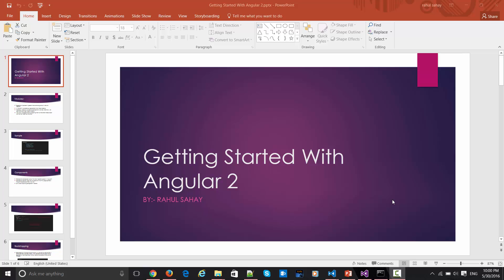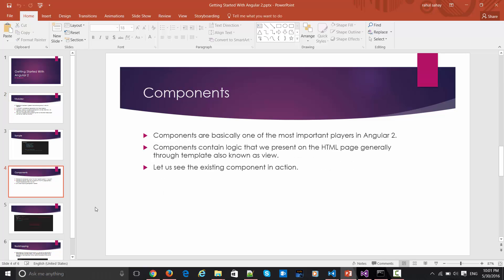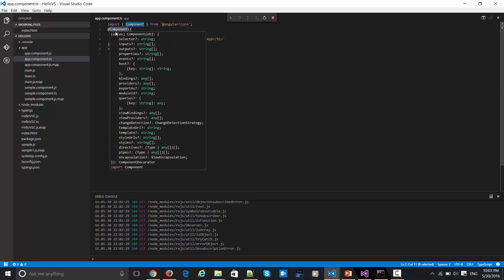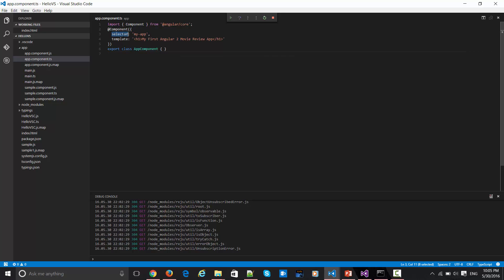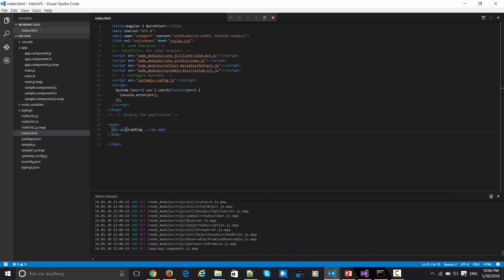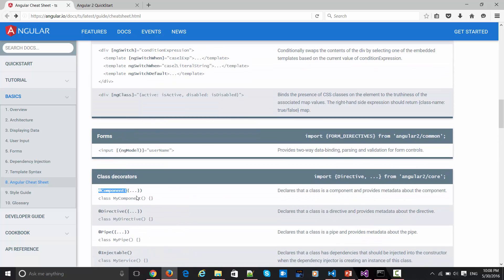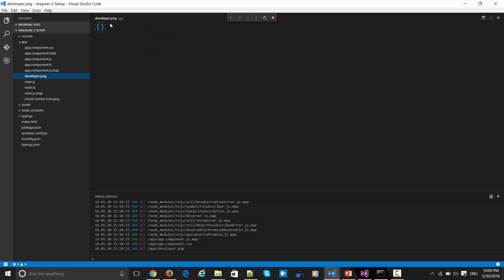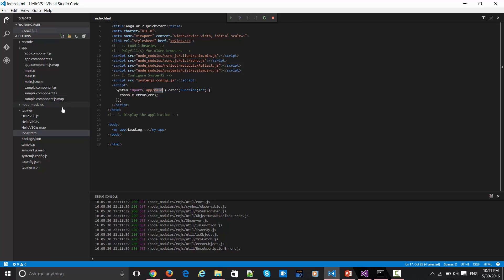Angular 2 - 1st - Part